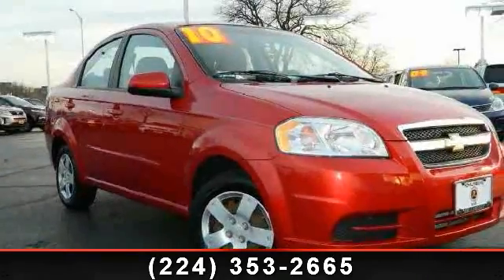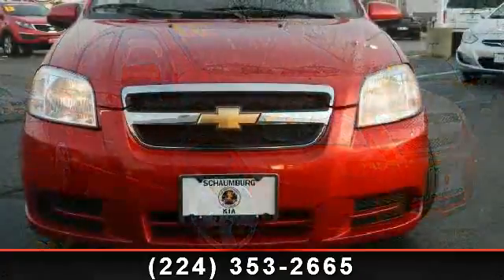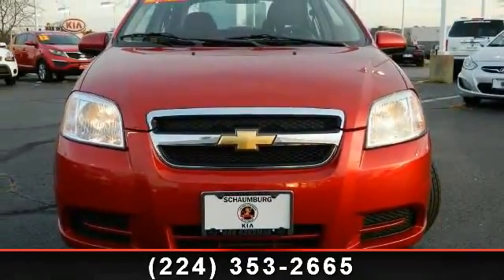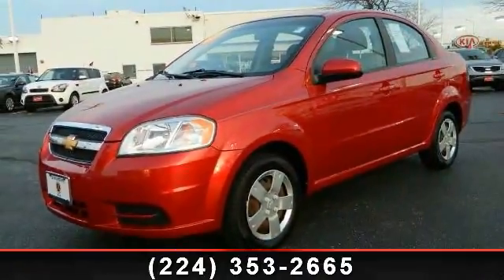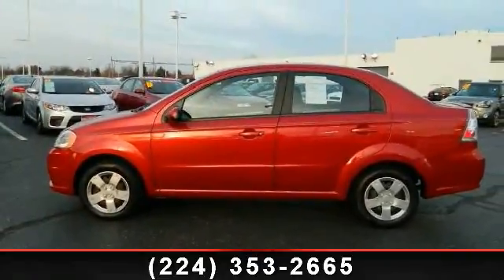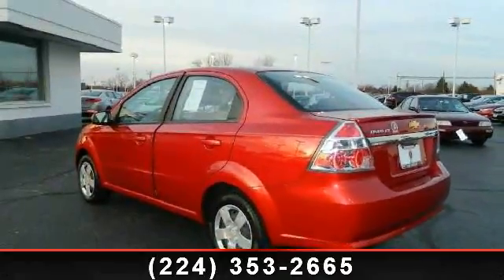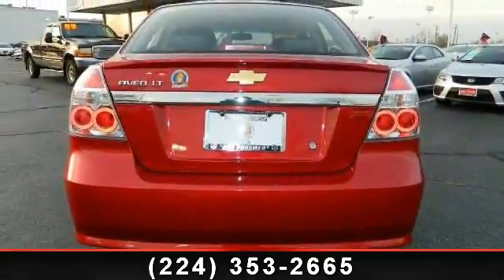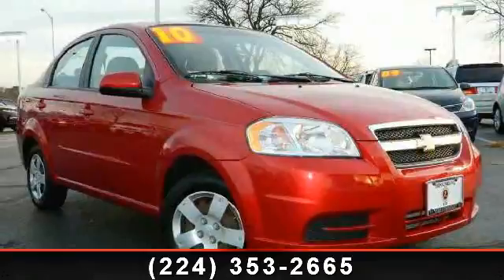2010 Chevrolet Aveo - Bob Rohrman's Schaumburg Kia - Schaum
Hundreds of Pre-Owned Vehicles to choose from here at Bob Rohrman Schuamburg Kia 1100 E. Golf Road, Minutes from Woodfield Mall and Chicago's O'hare International Airport.  Easy Financing Terms and all Trades Welcome.